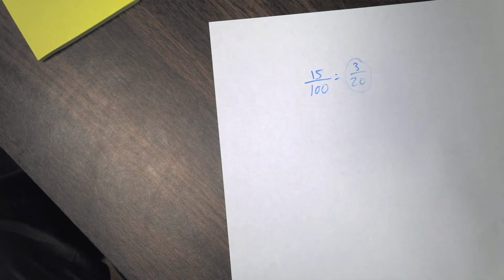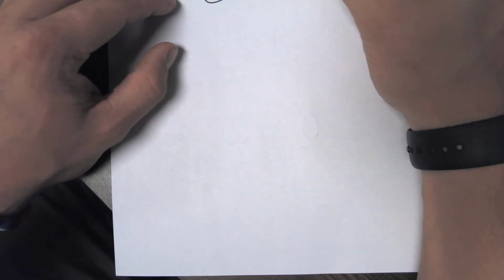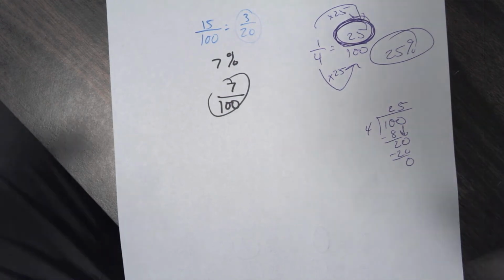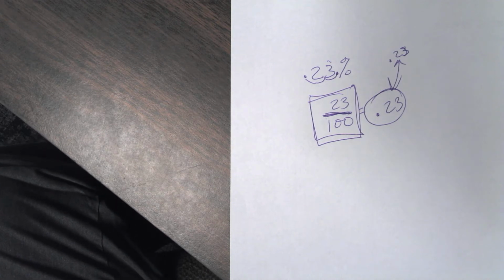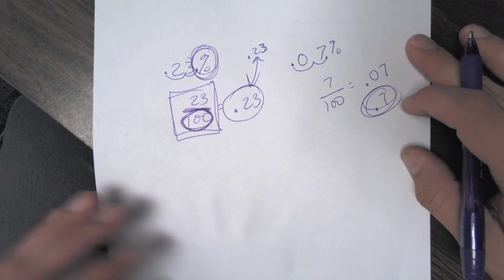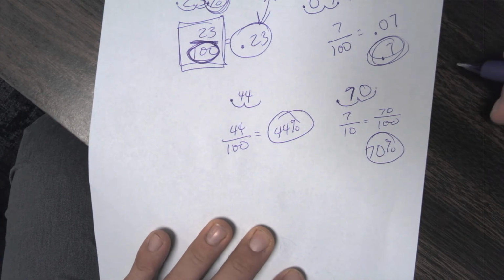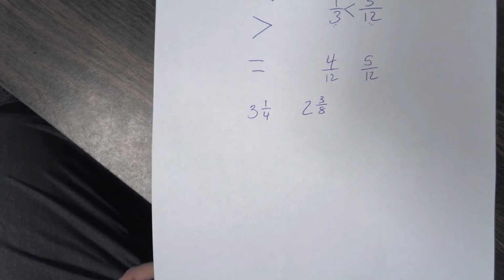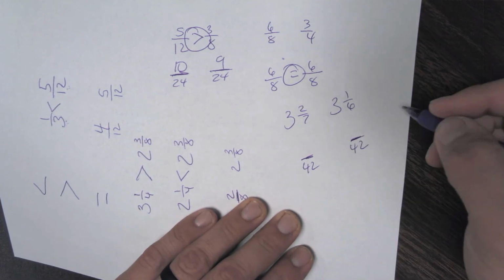Ch. 2 Review (Lessons: 2, 3, and 5)